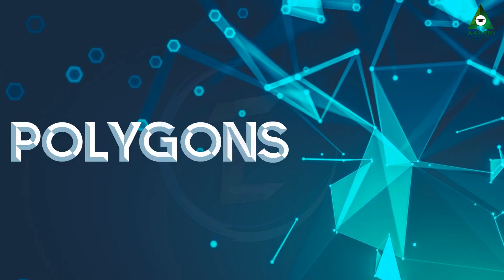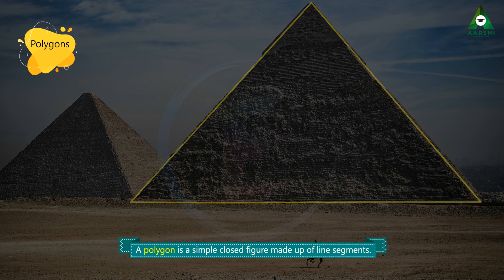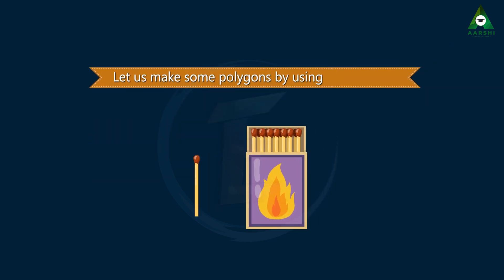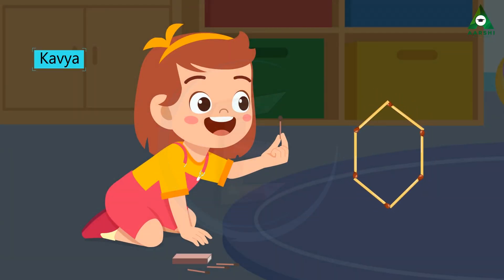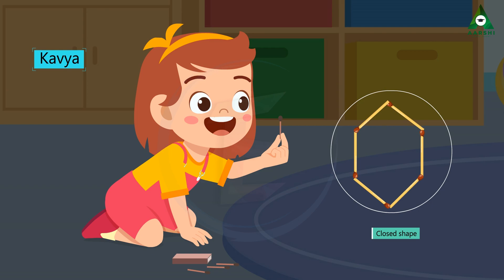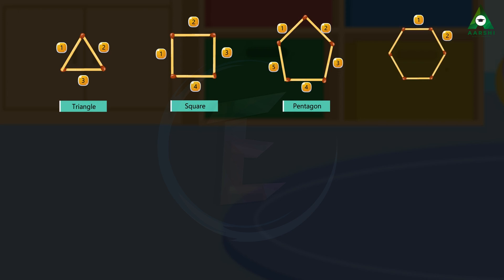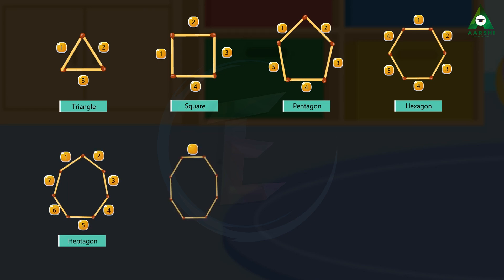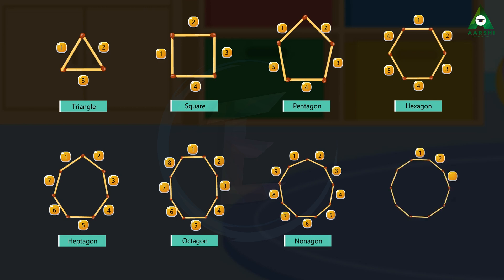AARSHI l Polygons l Basic Geometrical Ideas l Maths | Class 6 l Free Education APP l KG to PG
This video is about the details of Polygons and its different types!

In this video, we will learn about the definition of Polygons and its various types such as triangle, pentagon, heptagon, etc. with suitable examples.